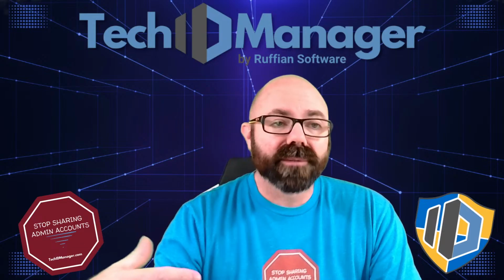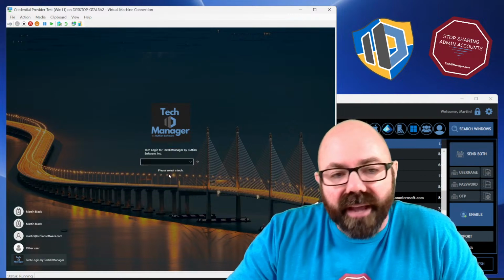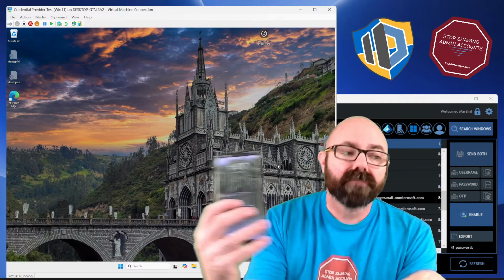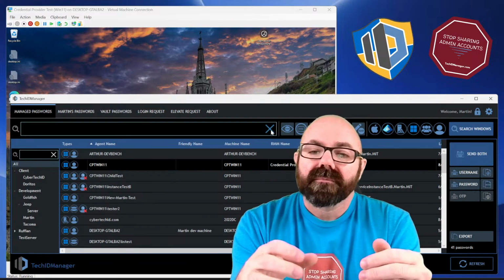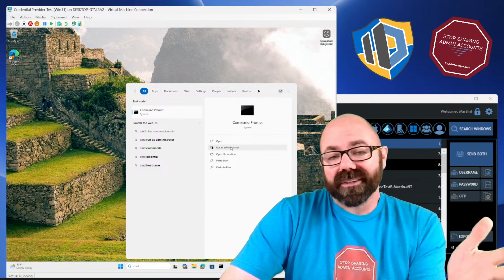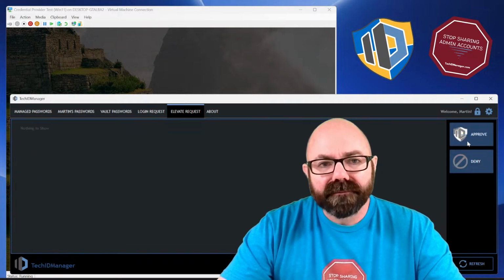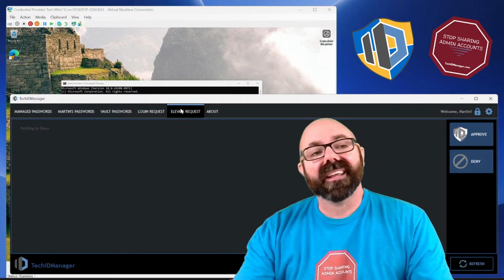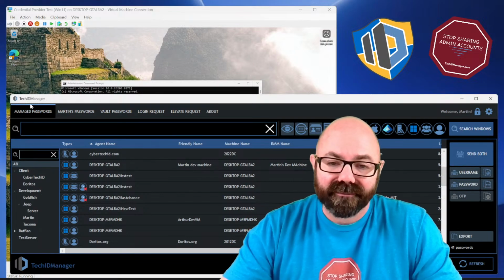TechIDManager Live Demo August 2026